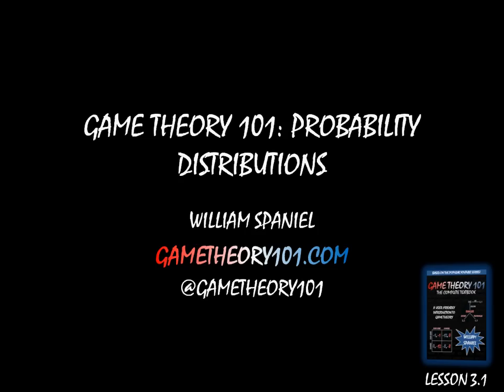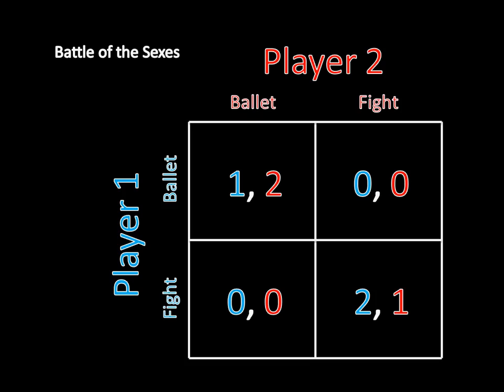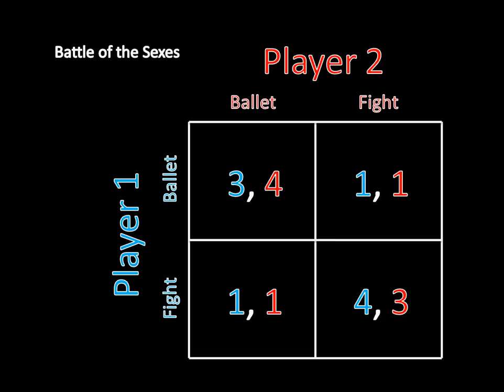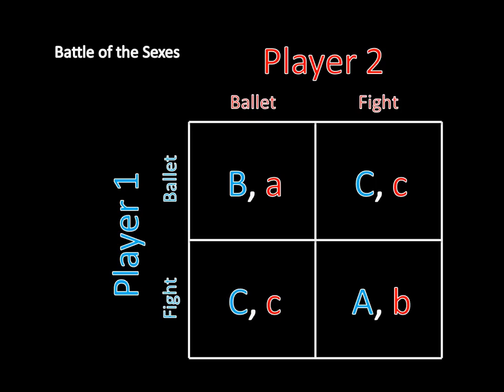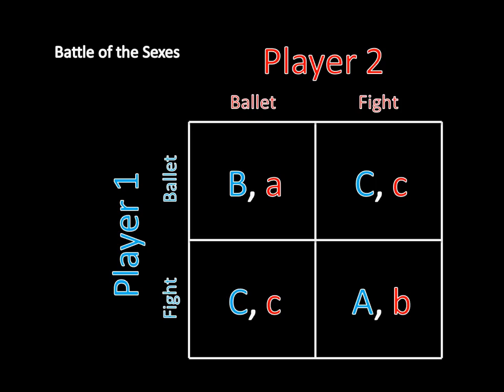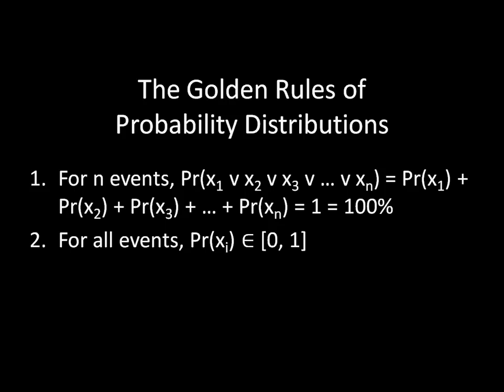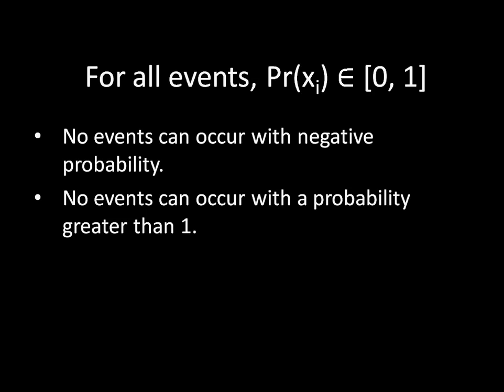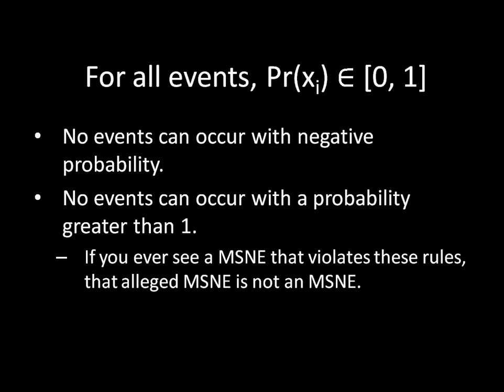Game Theory 101 (#27): Probability Distributions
Making slight changes to a player's payoff changes the game's mixed strategy Nash equilibrium. Rather than solve all of these minor changes individually, it would be nice if we had a general formula which could solve all versions of a game at once. We will work toward that in this unit.

However, to ensure that the results of the generalized game actually make sense, we must be able to correctly identify valid probability distributions. This lecture is the first step in that direction.